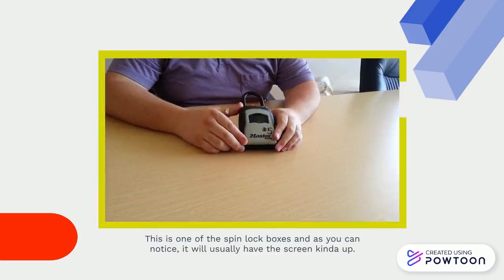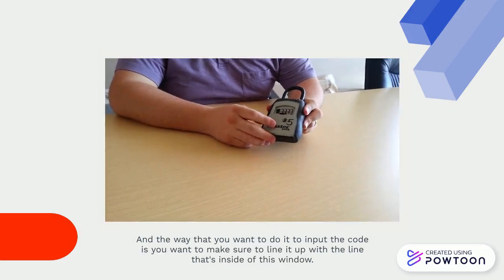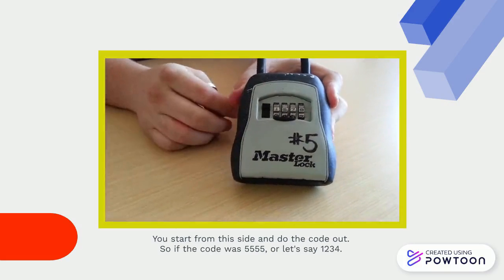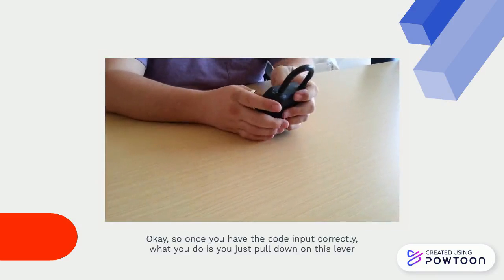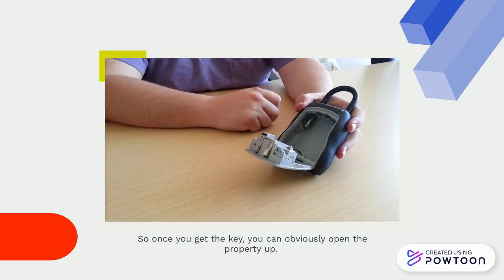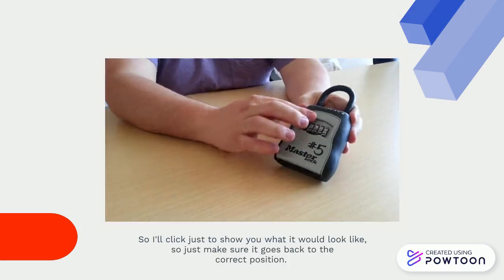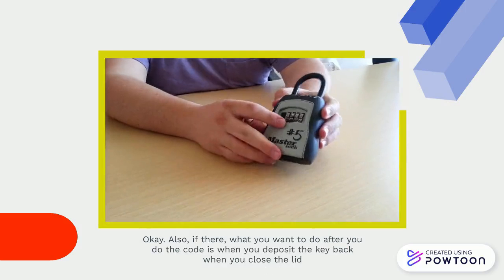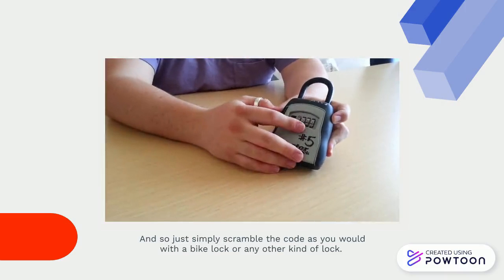Setting Up The Lockbox